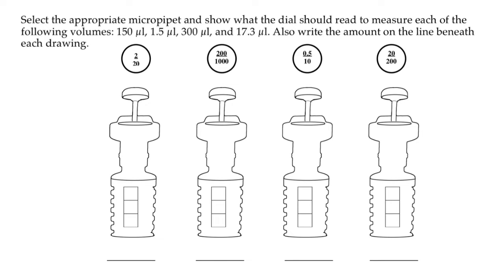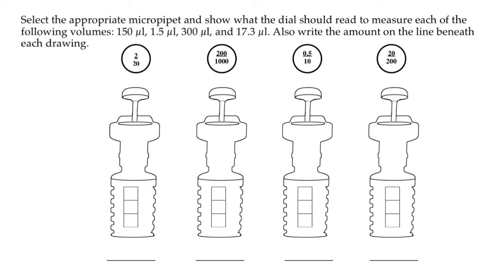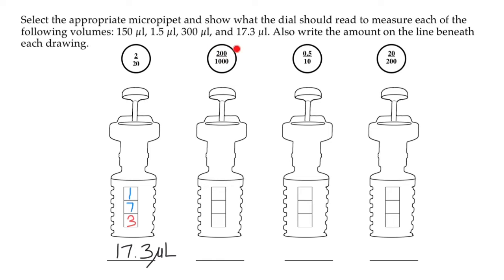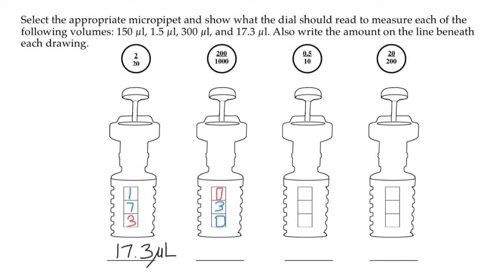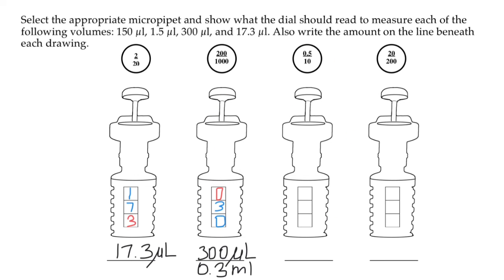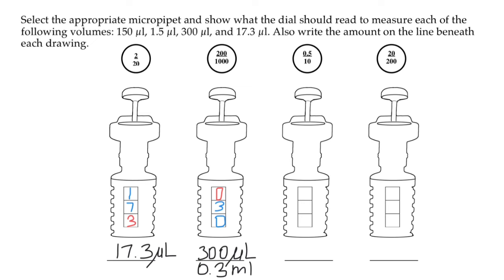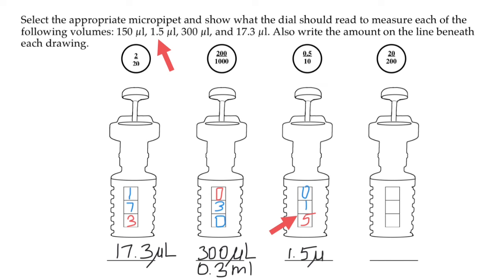Micropipette setting quiz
Micropipettes are indispensable tools in laboratories, and using them correctly with the right tips is essential for obtaining accurate and reproducible results. Here, we'll explore the importance of micropipette tips, how to choose the right ones, and best practices for their usage.

The Significance of Micropipette Tips:

Micropipette tips, also known as pipette tips or pipette nozzles, play a crucial role in the precision and reliability of liquid handling in a laboratory. These disposable, often plastic, attachments are designed to fit the specific micropipette model and volume range. The significance of micropipette tips lies in several key aspects:

Contamination Prevention: Micropipette tips create a barrier between the pipette and the sample, preventing cross-contamination between different solutions. Using a fresh tip for each sample eliminates the risk of carryover.
Accuracy: Tips are calibrated to work with specific micropipettes and volumes. Using the correct tip ensures that the desired volume is aspirated and dispensed accurately.
Sample Integrity: Many tips are designed to be low-retention, meaning they minimize sample residue left behind. This feature is especially valuable when handling precious or small-volume samples.
Choosing the Right Micropipette Tips:

Selecting the appropriate micropipette tips is critical for ensuring the accuracy and precision of your work. Here's how to choose the right ones:

Tip Volume Range: Ensure that the tip's volume range matches the volume you intend to pipette. Using a tip with the wrong volume range can lead to inaccurate measurements.
Tip Material: Consider the compatibility of the tip material with your samples. Standard plastic tips are suitable for most applications, but specialized materials like filtered tips or low-retention tips may be required for specific assays.
Sterility: When working with sensitive biological samples, select sterile tips to prevent contamination.
Tip Design: Some tips are designed with features like extended length or filter barriers to accommodate unique applications or prevent aerosol formation.
Best Practices for Using Micropipette Tips:

To maximize the effectiveness of micropipette tips, follow these best practices:

Use Fresh Tips: Always start with a new, uncontaminated tip for each sample. Replace tips between sample transfers to avoid cross-contamination.
Proper Attachment: Ensure that the tip is securely attached to the micropipette to prevent leaks or spills.
Pre-Wetting: For accurate low-volume pipetting, pre-wet the tip by aspirating and dispensing the liquid several times. This helps eliminate air gaps and ensures precise measurements.
Avoid Touching the Inside: Touch only the outer surface of the tip to prevent contamination of the sample or tip.
Eject Tips Correctly: Use the designated ejection mechanism on the micropipette to remove tips without manual contact. This prevents the risk of sample or tip contamination.
Dispose of Tips Properly: Dispose of used tips as biohazard waste according to your laboratory's guidelines.
Regular Calibration: Periodically calibrate and maintain your micropipettes to ensure their accuracy and precision. This includes calibration with specific tips.
Micropipette tips are essential components of precise liquid handling in laboratory settings. By choosing the right tips and following best practices, you can maintain the integrity of your samples and achieve reliable results in your experiments and analyses.